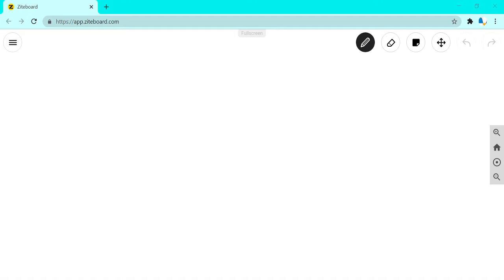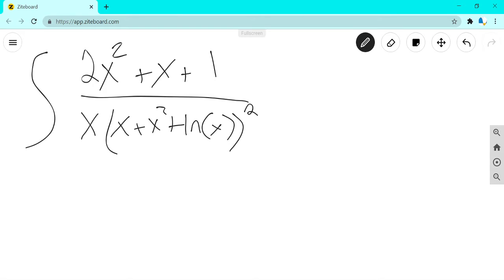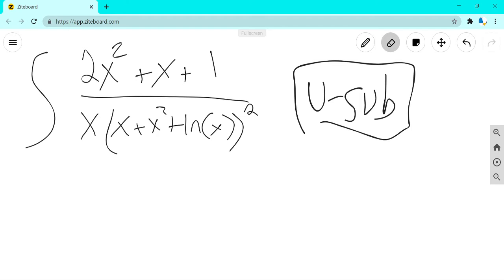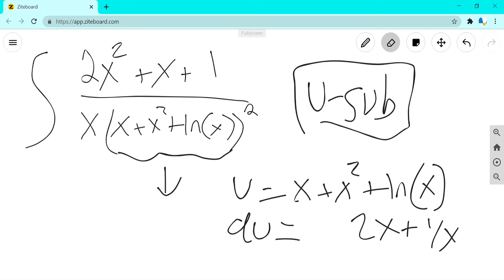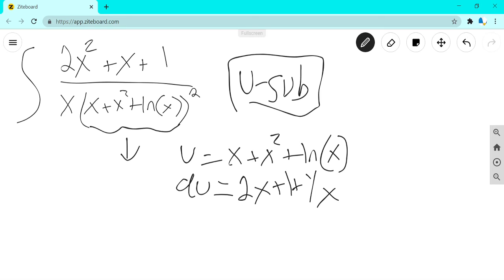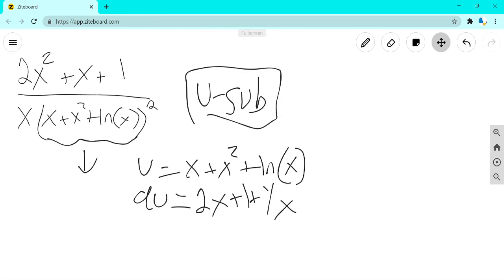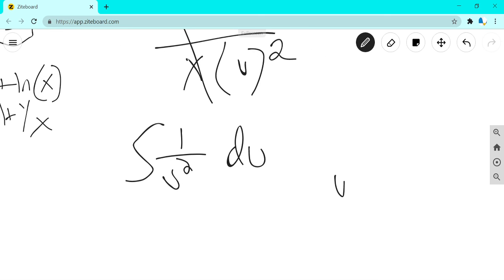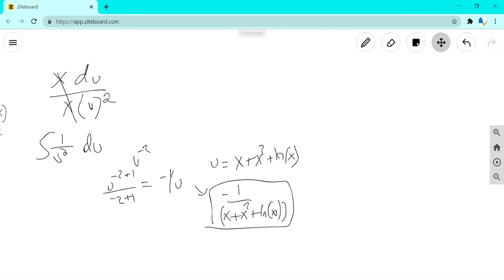A COMPLEX-LOOKING INTEGRAL THAT CAN BE EASILY SOLVED!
Really knowing the knowledge of methods helps!